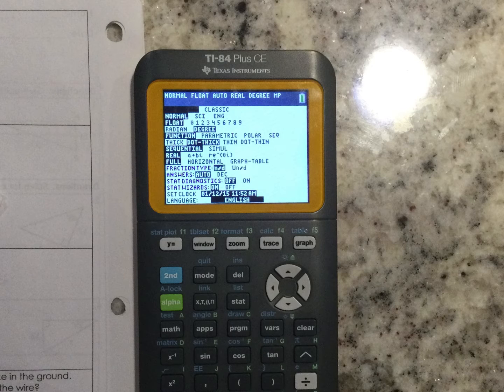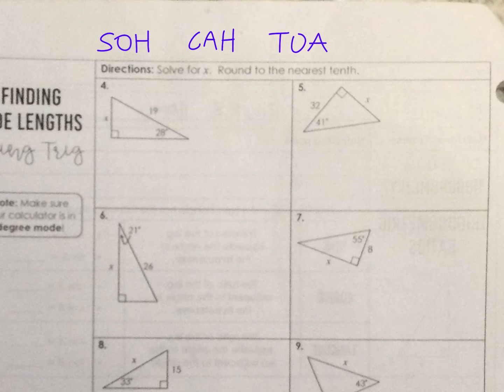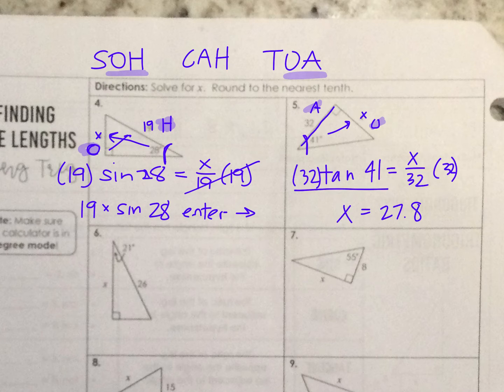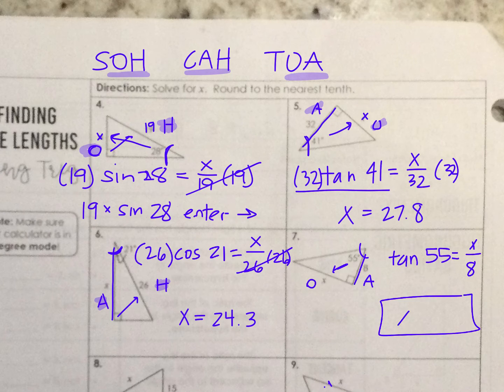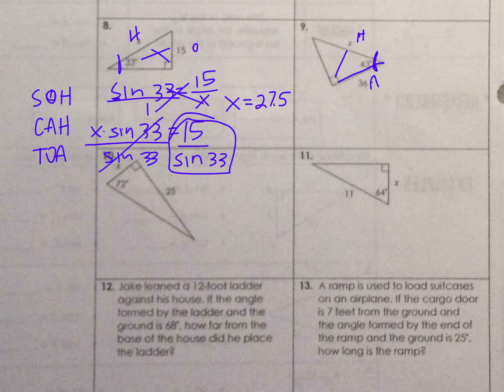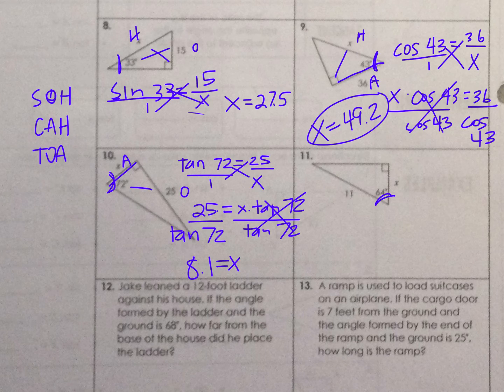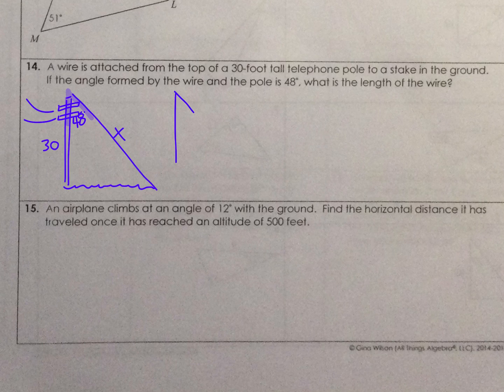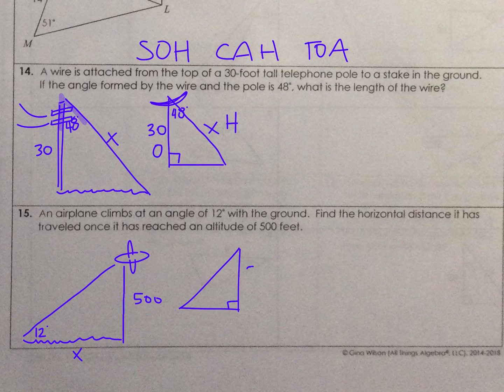GeoB 8.4 Notes and Practice B (21-22).mp4